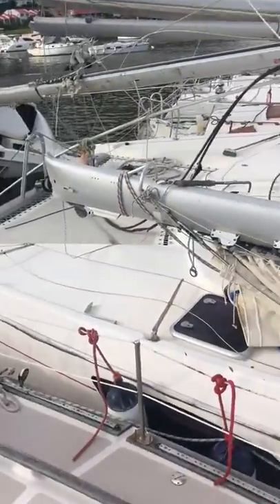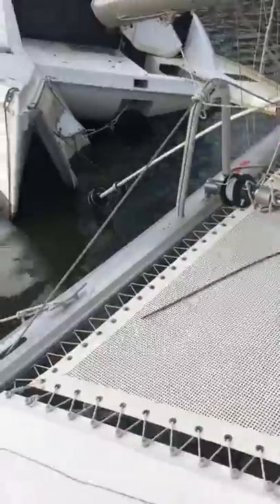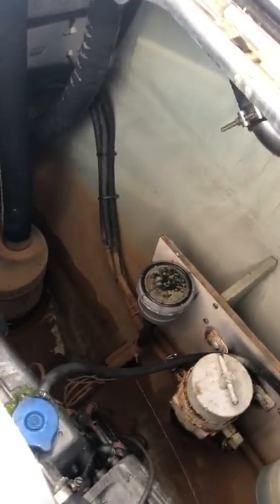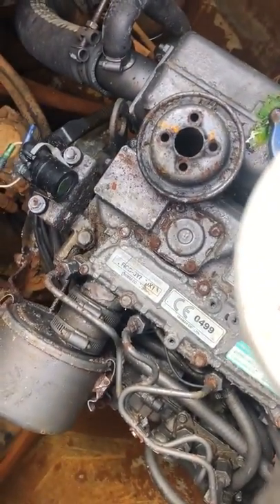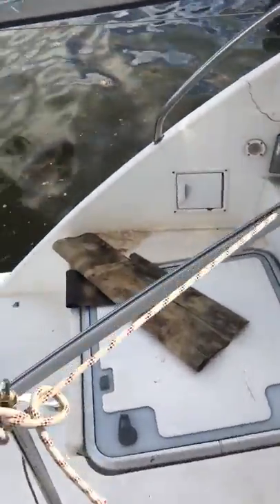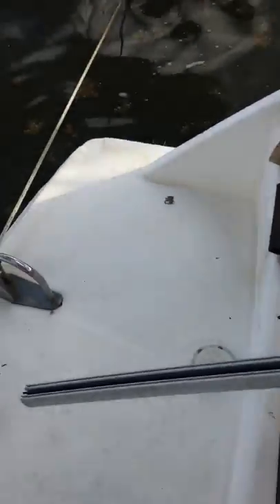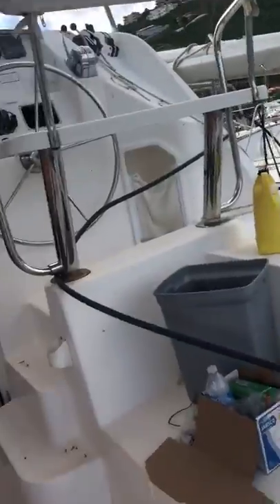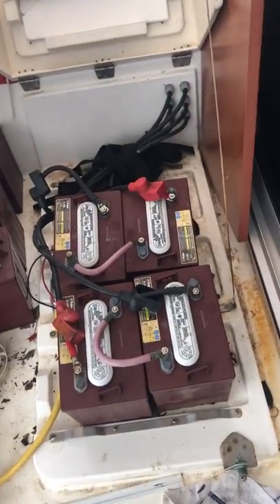38 Foot Robertson and Caine Boat for Sale Power (COD US Registered)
38 Foot Robertson and Caine 2011 Boat 384 for sale (Certificate of Documentation US registered). This Prairie Cat (4 cabins) is available on
(Buy & Sell Marine Products Faster)